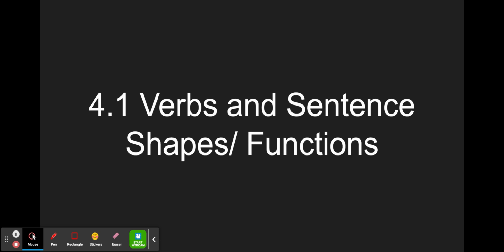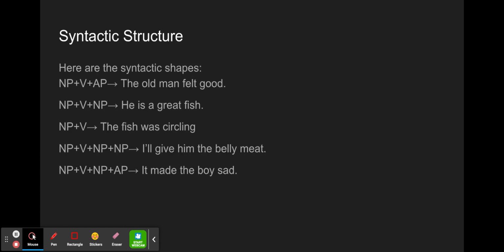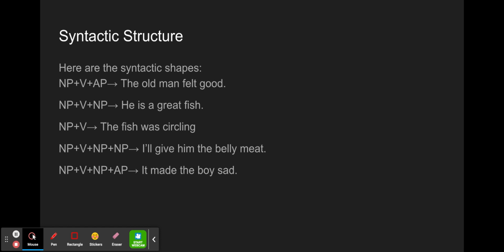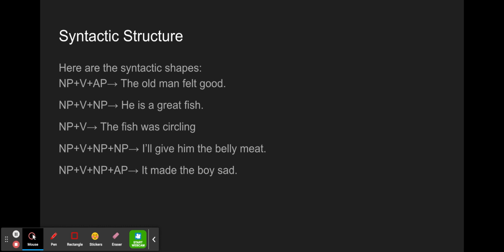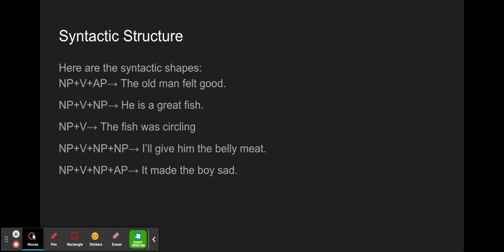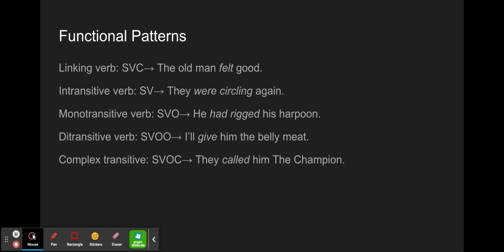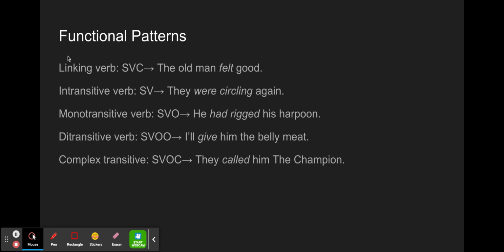4.1 Verbs and Sentence Shapes/ Functions